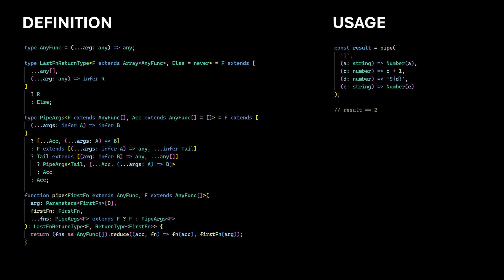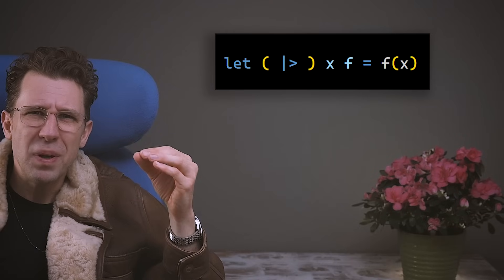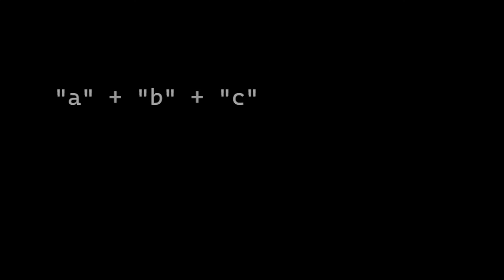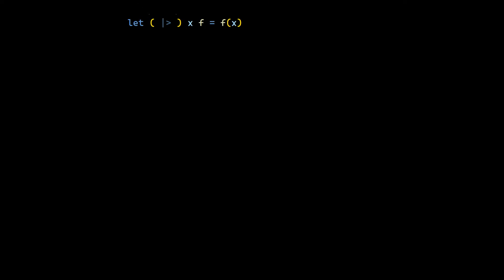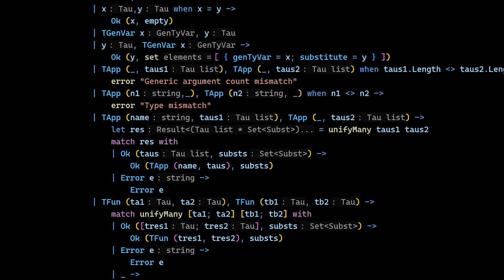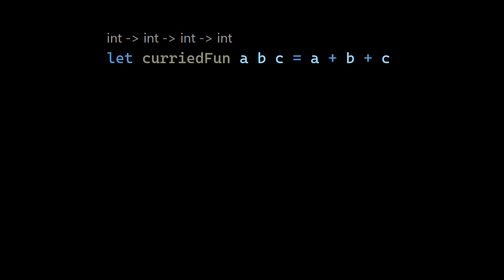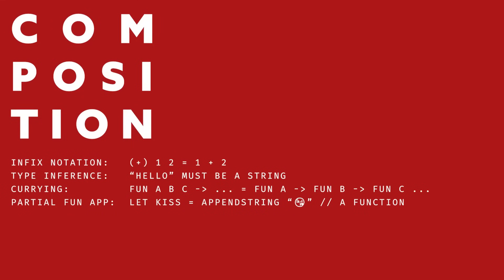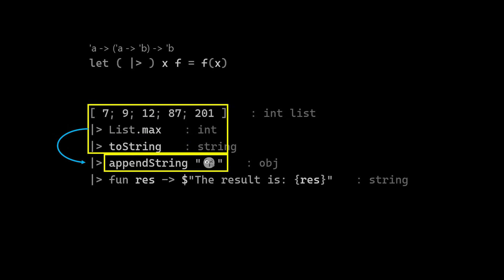Pipe Forward: 4 Ingredients for a Kick-Start into Functional Programming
A good language is not bloated with features. It is based on a handful of simple ideas, that - mixed together - unleash an incredible power. Modern programming concepts is thus much more than putting things on top of existing things without having the big picture in mind. Learn how some simple concepts like infix notation, currying, partial application and type inference play together, and leverage unknown potential. No matter if you are familiar with imperative or multi-paradigm languages: All you learn here can be used in JavaScript, TypeScript, and even C#.

Open a door, take some new steps, and breath some fresh air. Don't worry: You can always go back where you came from...

In VSCode, install the *Ionide* extension for F#, create a new ".fsx" file, and start playing!

Drop your questions and feedback in the comments section below and join our growing community of innovative programmers!